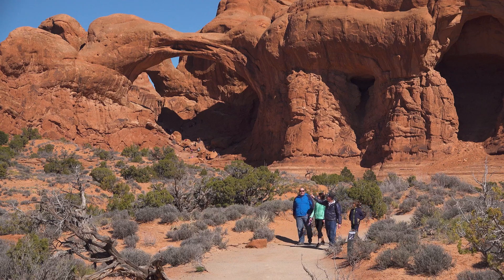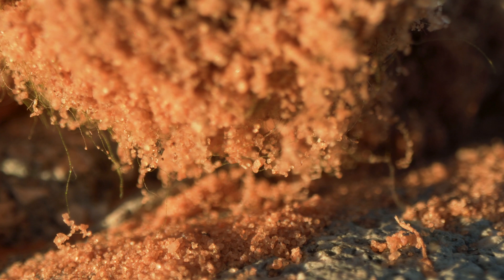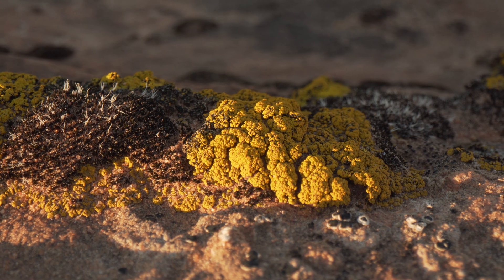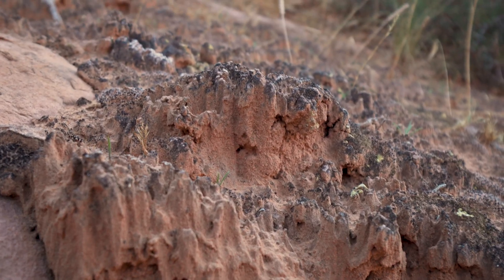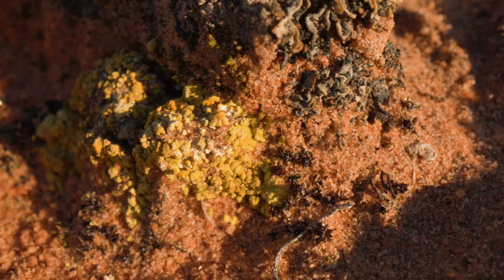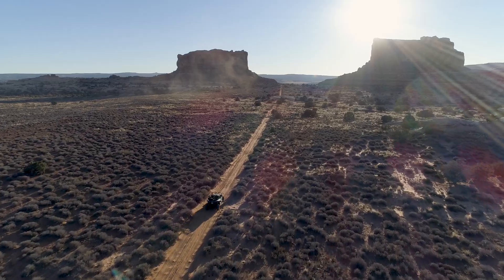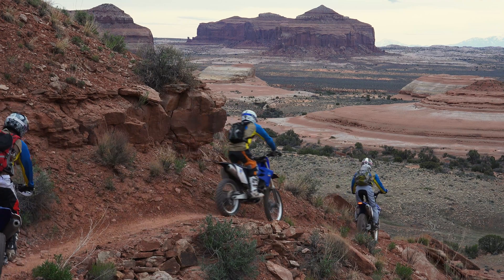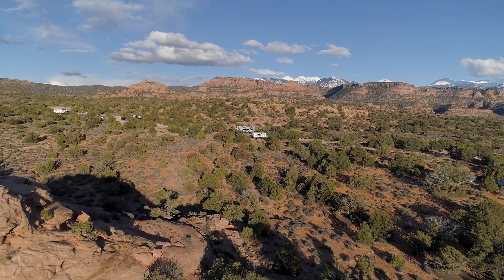Moab's Biocrust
Science Moab Ecologist Kristina Young talks about the importance of Biological Soil Crust to the Moab desert.